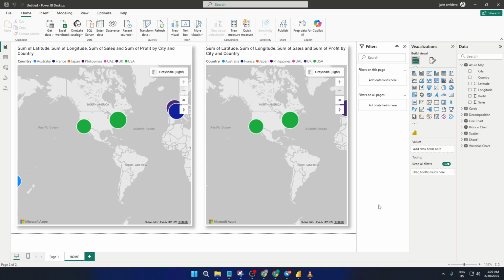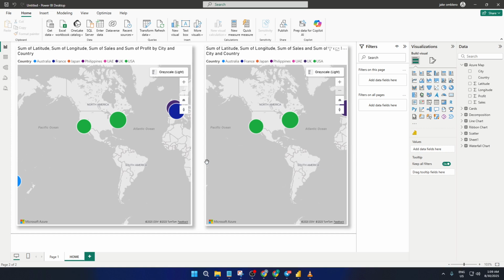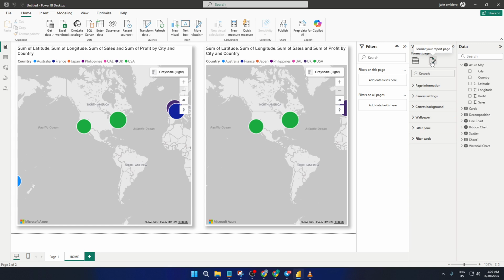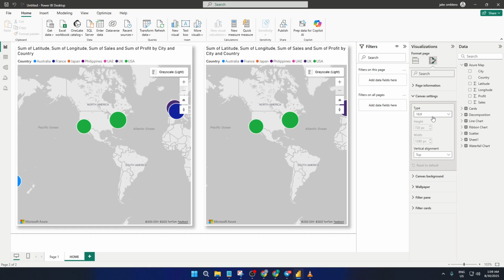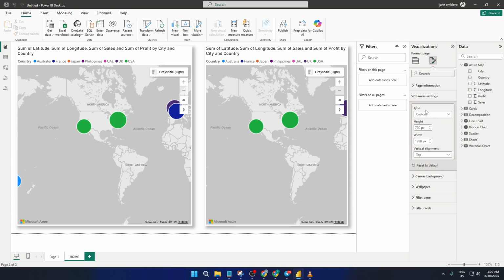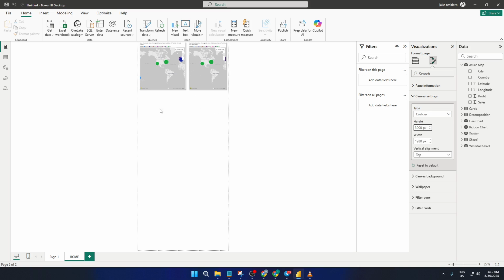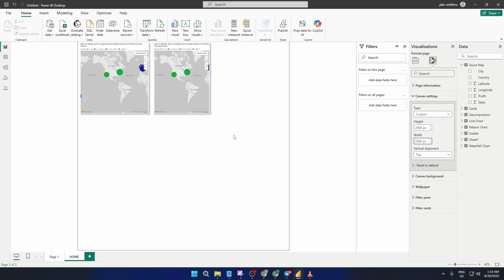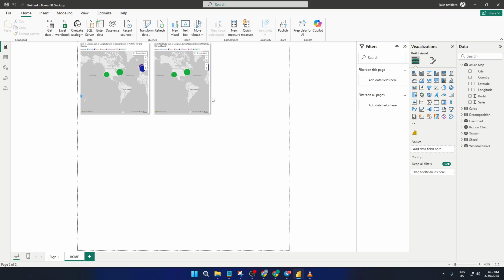How to Increase Page Size in Power BI [2026 Guide]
Want to make your Power BI report page larger? In this tutorial, you'll learn how to increase the page size in Power BI Desktop and adjust the canvas to better fit your visuals and report layout.

In this video, you'll learn how to:

✅ Open page formatting options
✅ Find the page size settings
✅ Increase the report canvas size
✅ Choose a suitable page size
✅ Adjust visuals to fit the new canvas

To increase page size in Power BI Desktop, select the report page and open its formatting settings. You can then adjust the page or canvas size to create more space for visuals and design a report layout that better fits your needs.